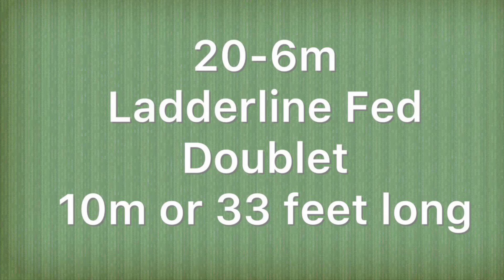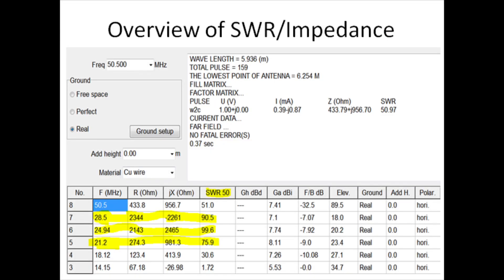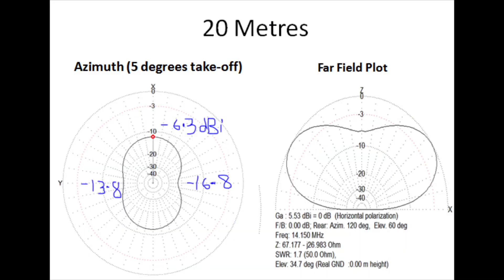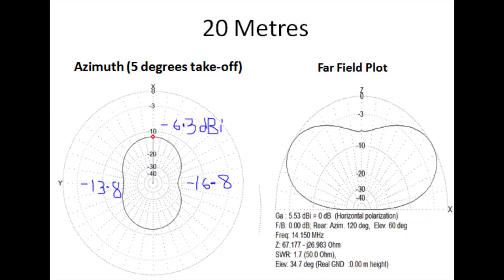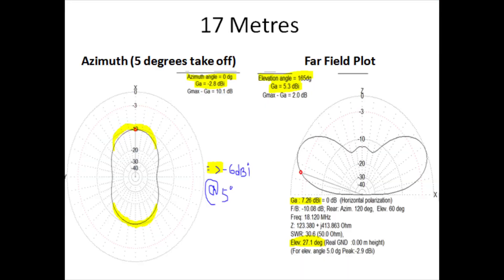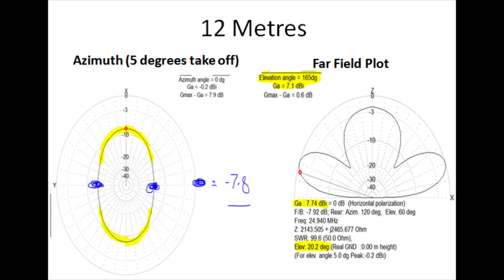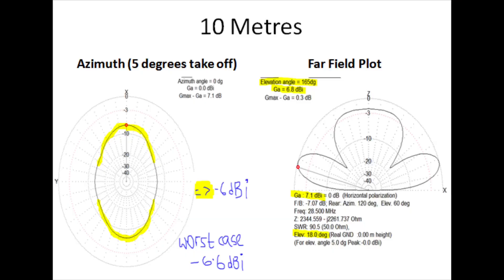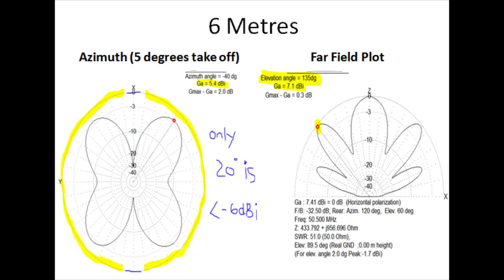Multi-Band Doublet Antenna: 20 to 6 Metres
I made and used this antenna design last year at my QTH and it worked well on the higher bands when there were openings.

It’s ideal as a small space antenna too. Let’s see how it looks when modelled. Can it provide DX opportunities?